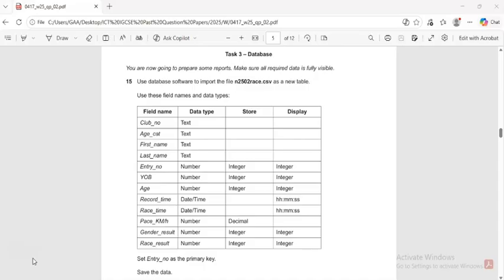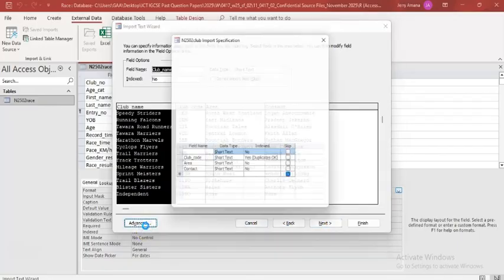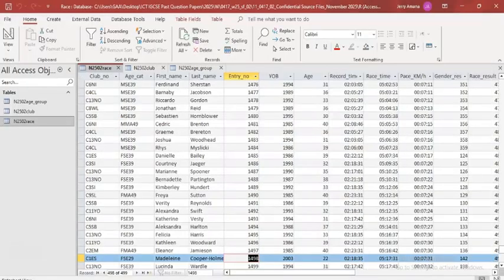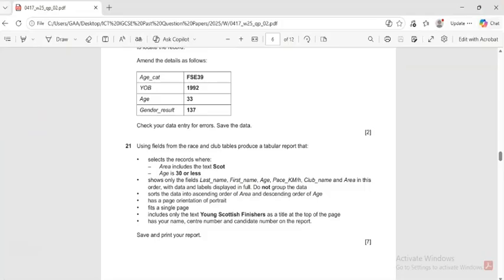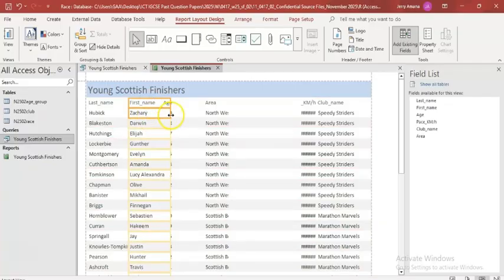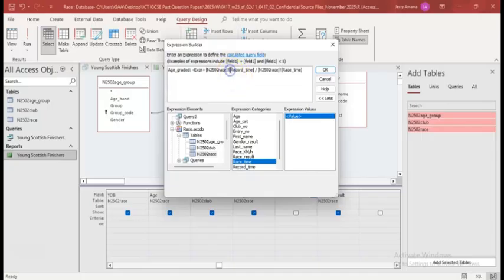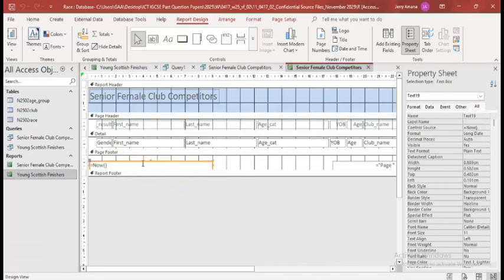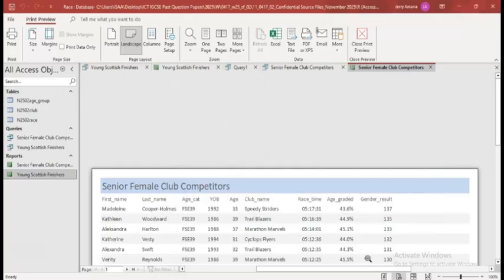Oct Nov 2025 Paper 02 Database